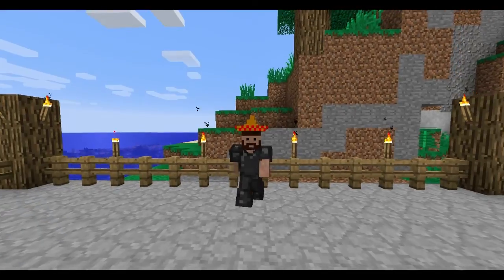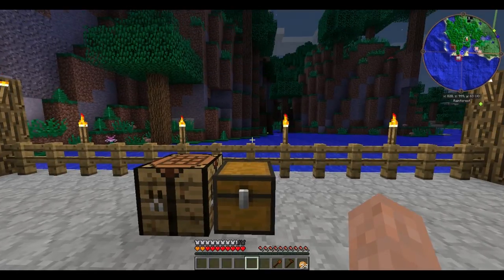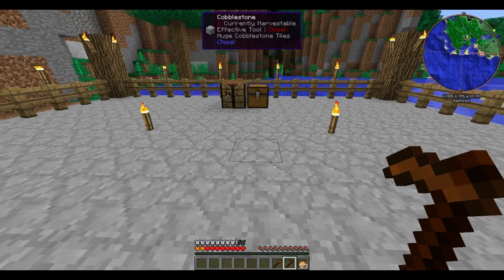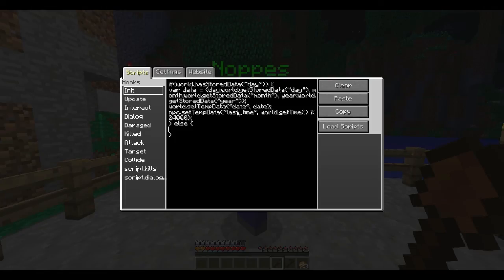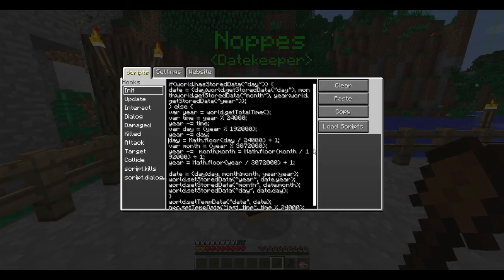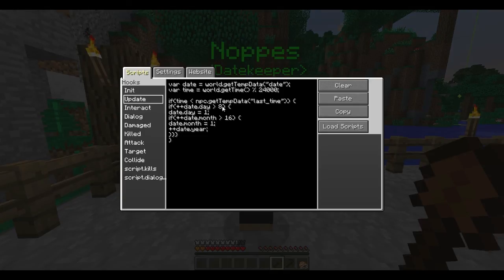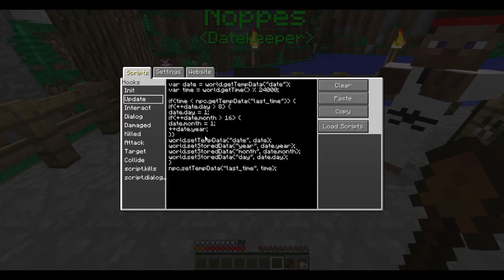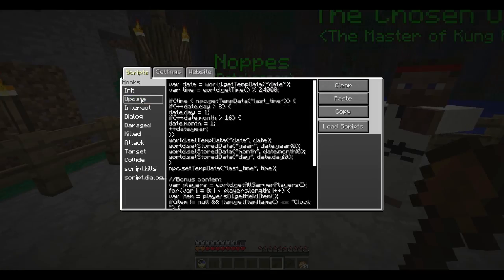Custom NPCs Scripting Tutorial #2 - Storing Data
In this tutorial I go over the different ways of storing data using the Custom NPCs mod and how to share data between functions.